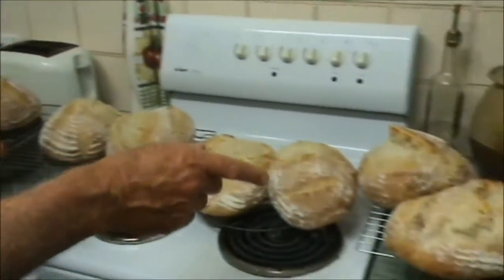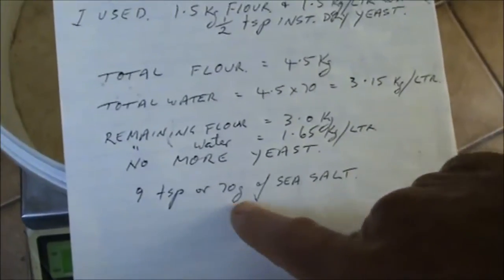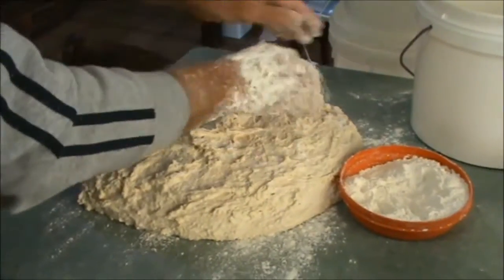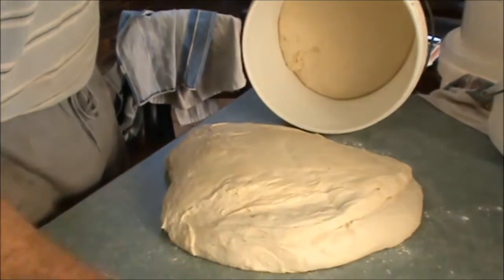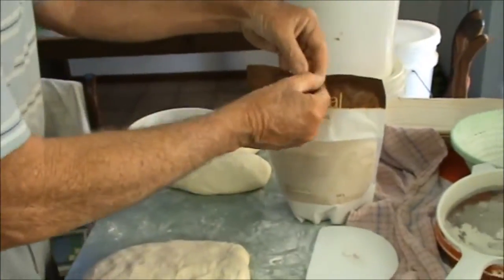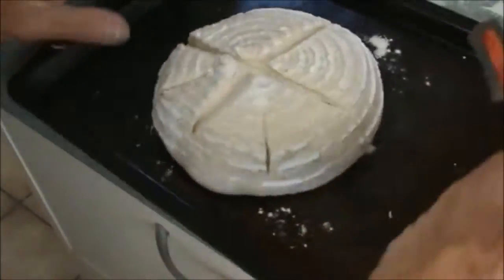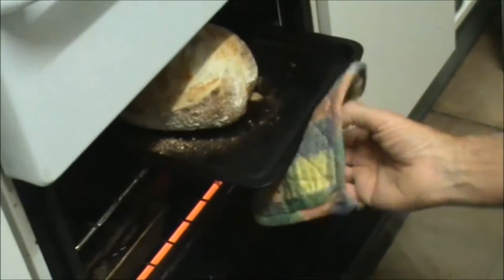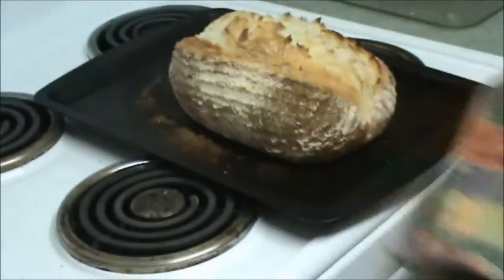How to make Near Perfect French Batards & Boules with Psyllium Husk at Home.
From start to finish, you too can make near perfect French Batards & Boules @ home. Very impressive, to say the least.